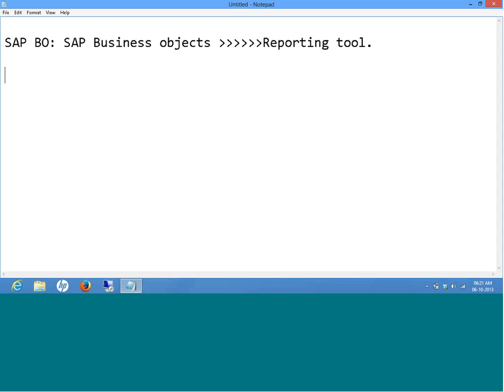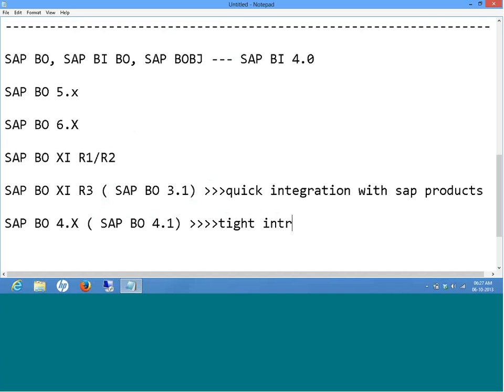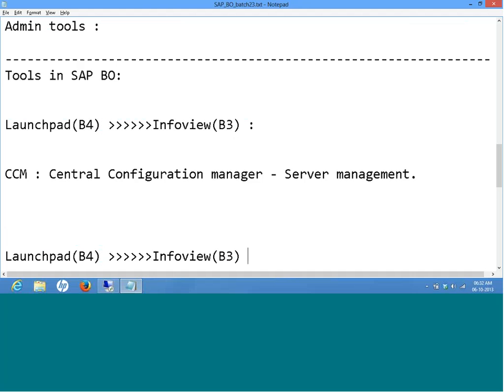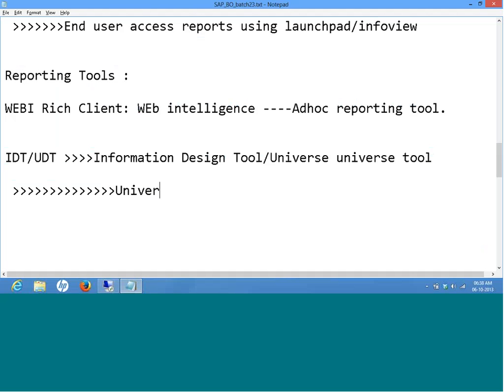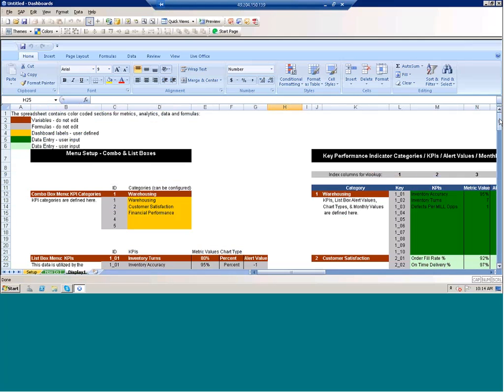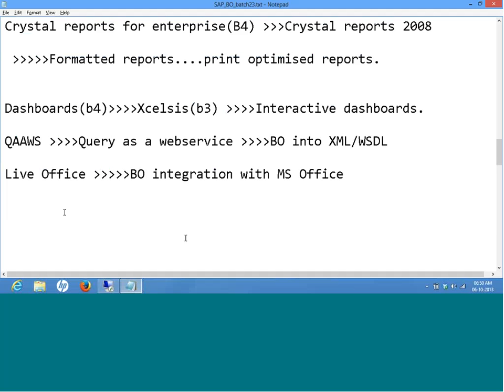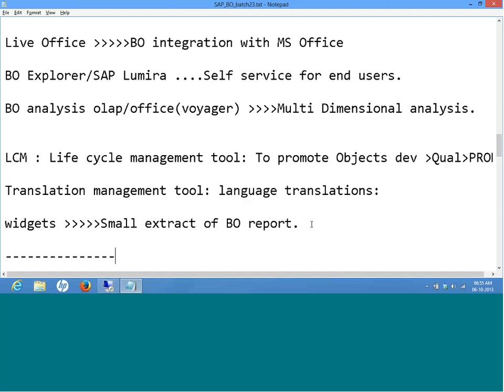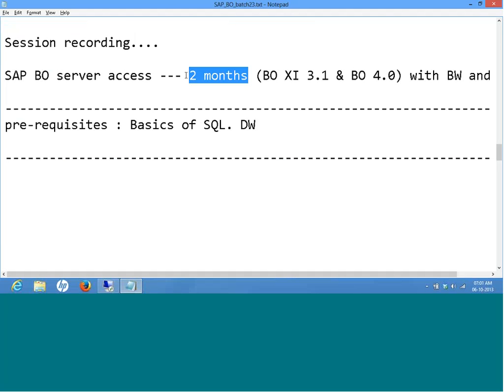SAP BO Demo